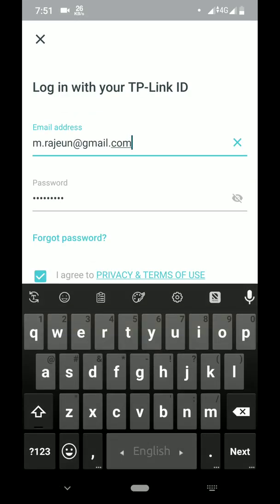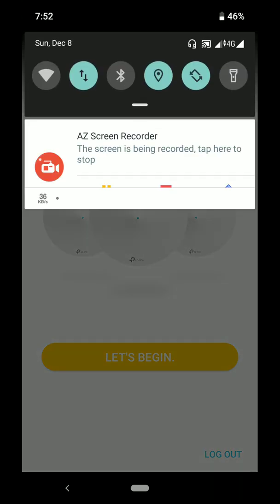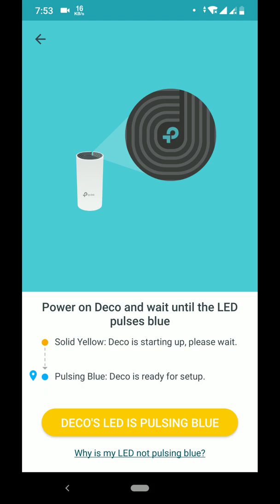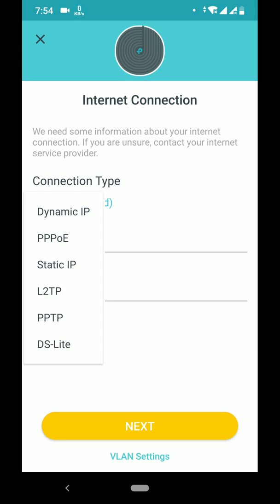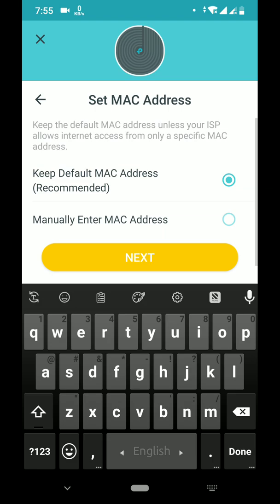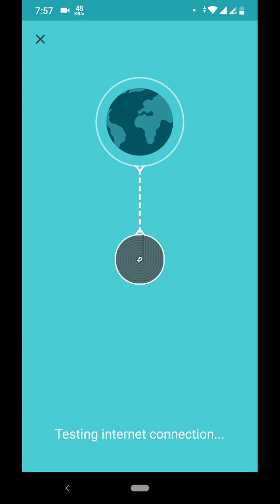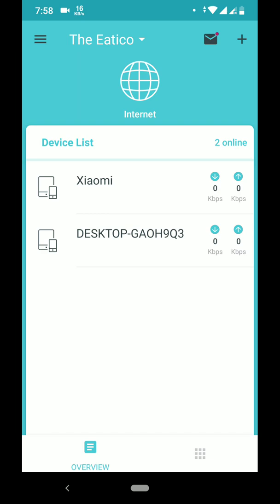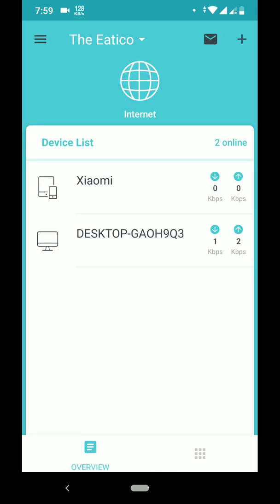Tp-Link DECO M4 AC1200 Mesh WiFi Router Setup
WiFi Mesh network setup for Tp-Link M4